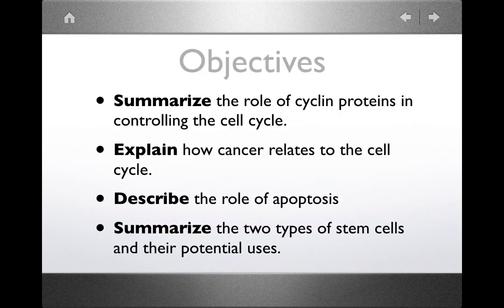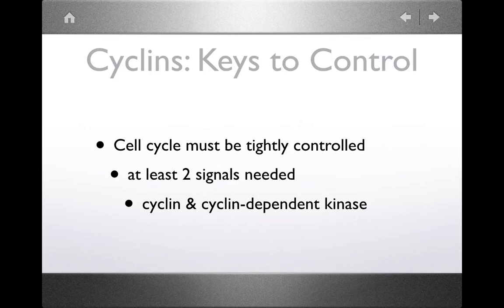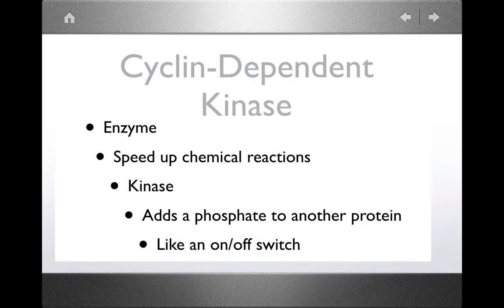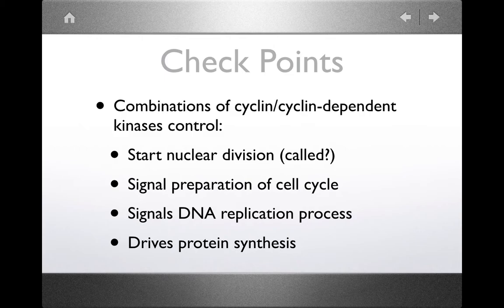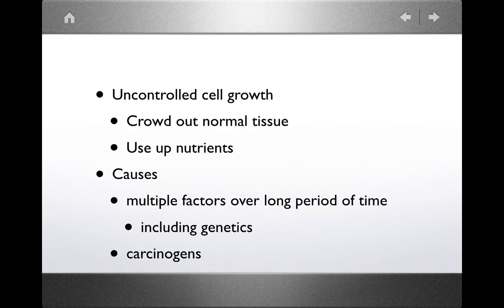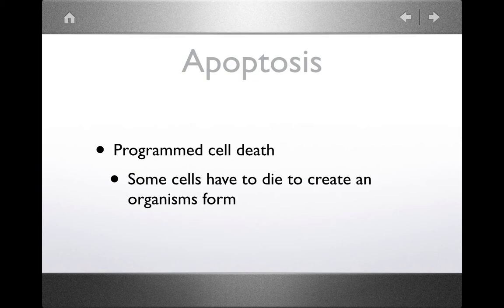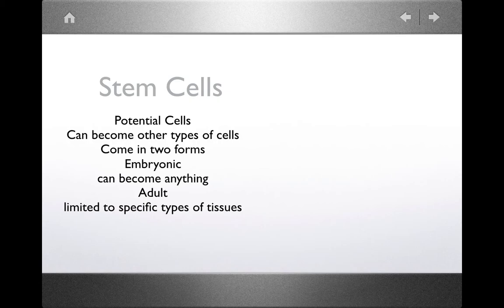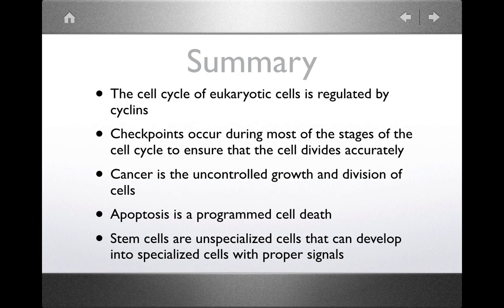Keynote Presentation of Chapter 9 section 3 review